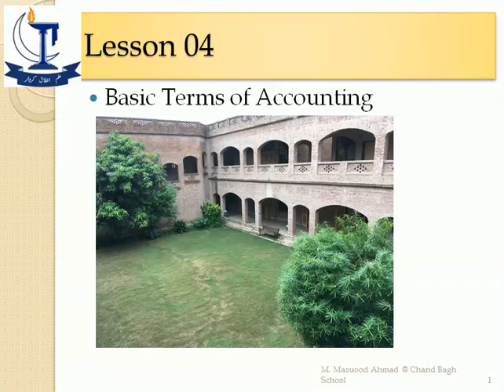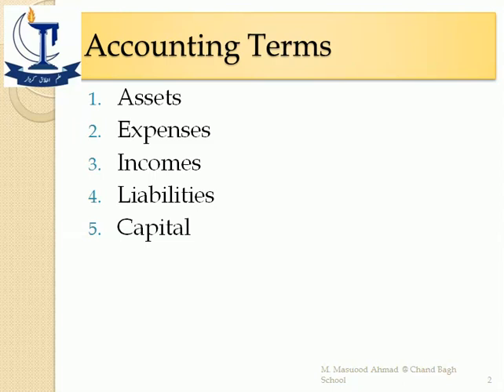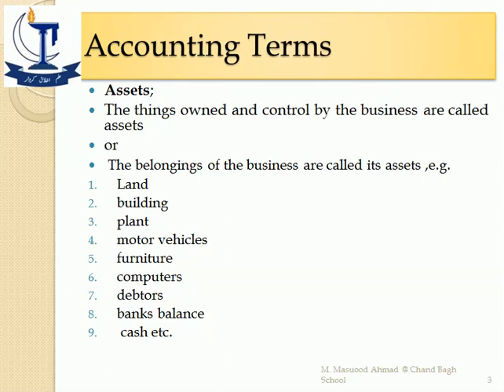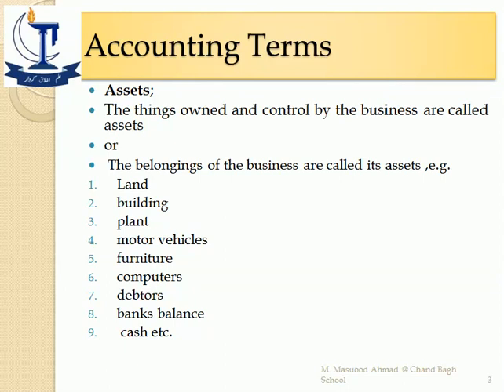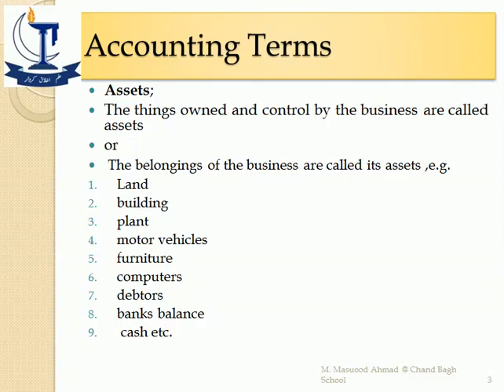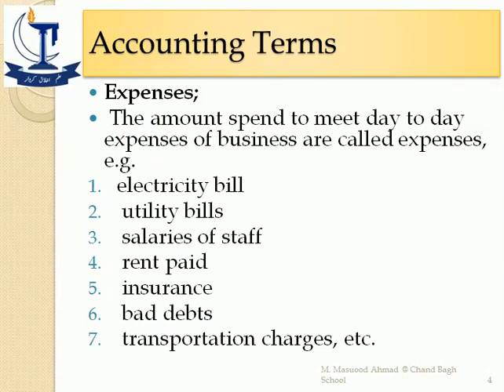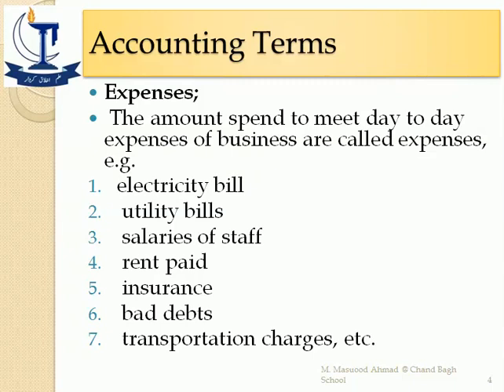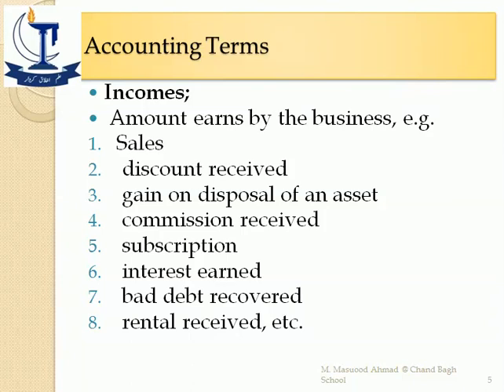Grade-9/11/12 (O & A Level) Accounting Lesson 04